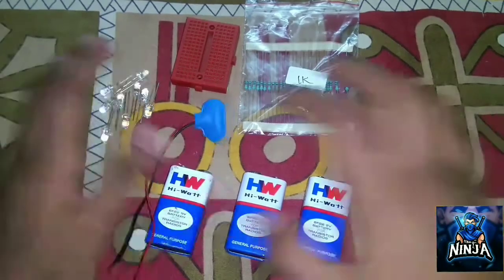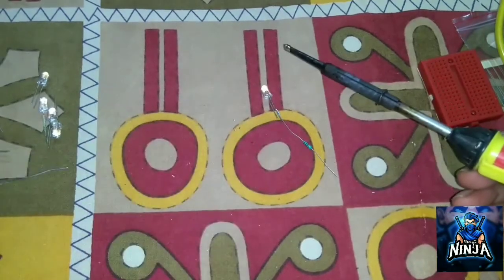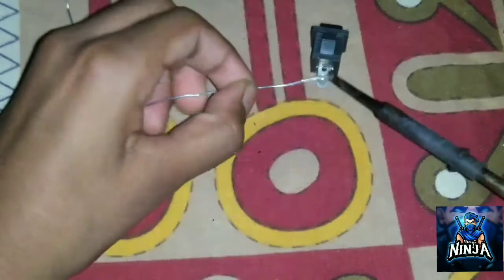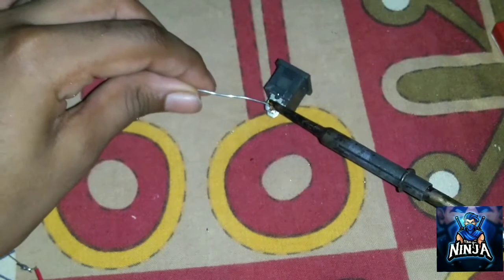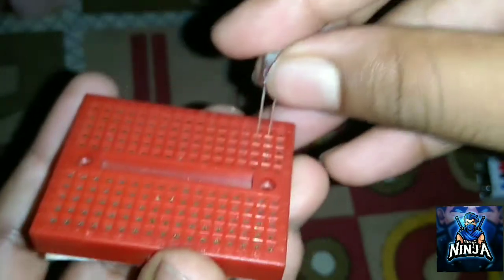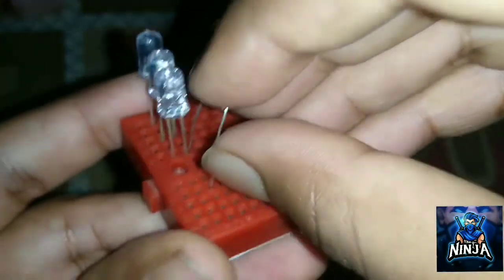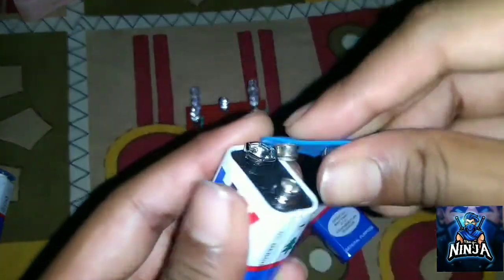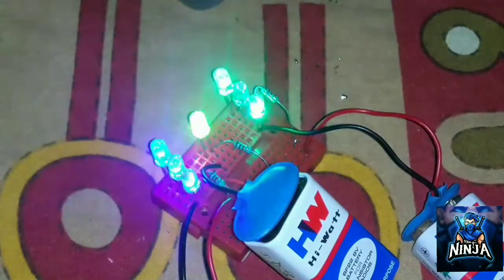LED connection And breadboard connection in Tamil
Hi juys

Today I am going to show how to connect led wires and bread board connection in Tamil.